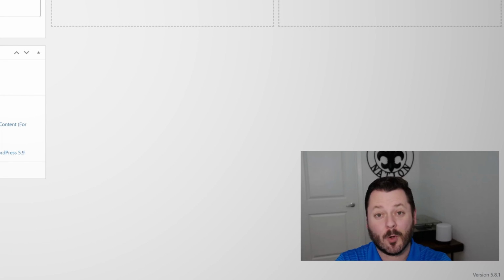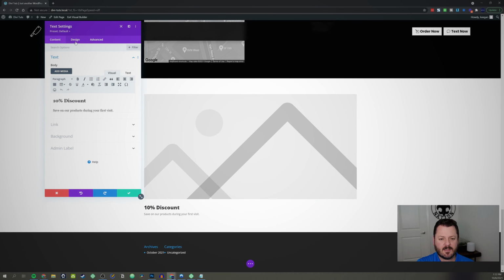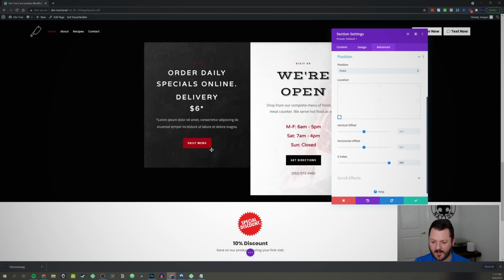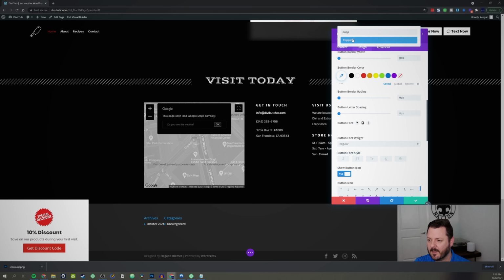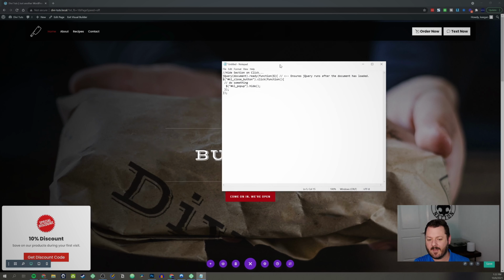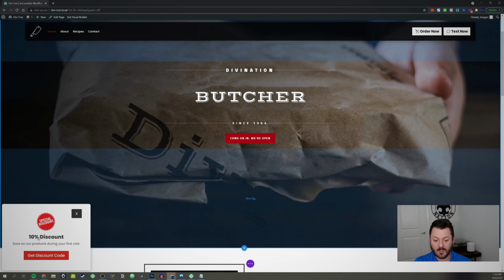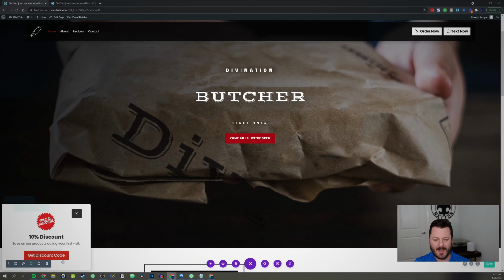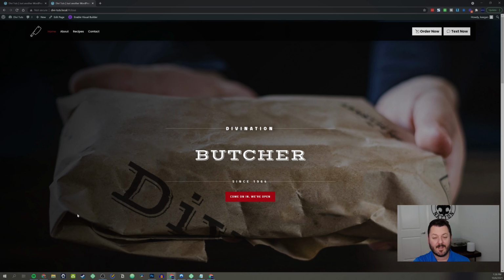Tired of paying for CUSTOM WEBSITE POPUP tools? Try This With Divi!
In this video, i'll show you how to build a framework for any custom website popup. Pairing this design with Divi's brand-new condition options puts the power in your hands. Build designs that weren't possible until now.

This approach can be used regardless of what you're trying to accomplish on your Divi Website.